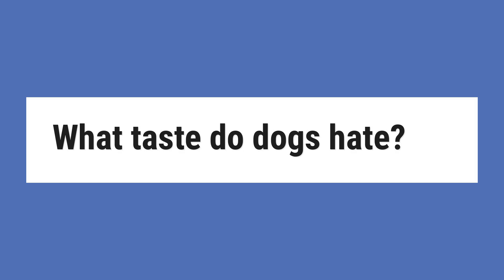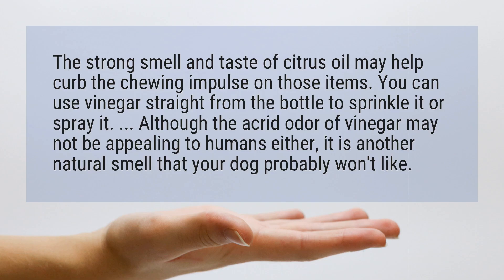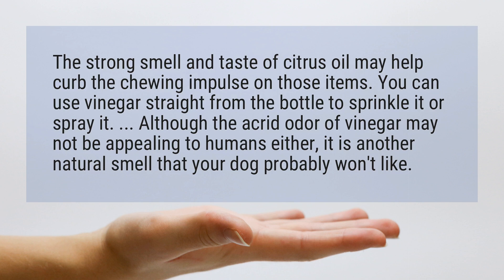What taste do dogs hate?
The strong smell and taste of citrus oil may help curb the chewing impulse on those items. You can use vinegar straight from the bottle to sprinkle it or spray it. ... Although the acrid odor of vinegar may not be appealing to humans either, it is another natural smell that your dog probably won't like.

Reference:
Five Smells That Dogs Don't Like | CANIDAE®